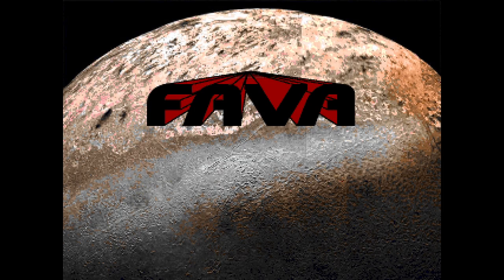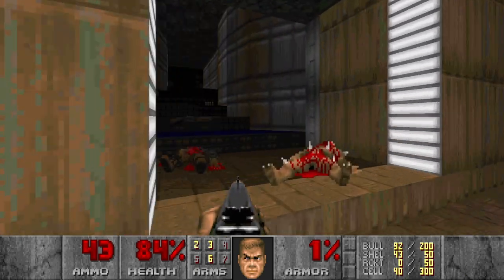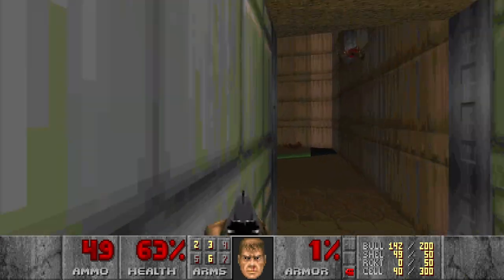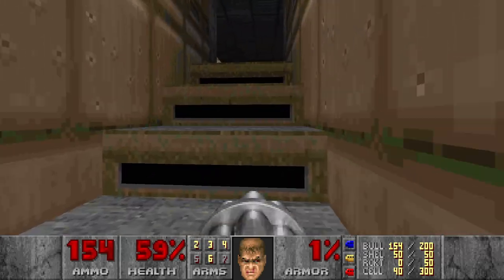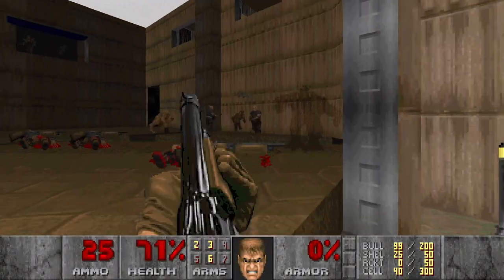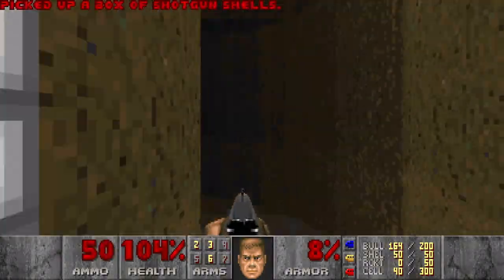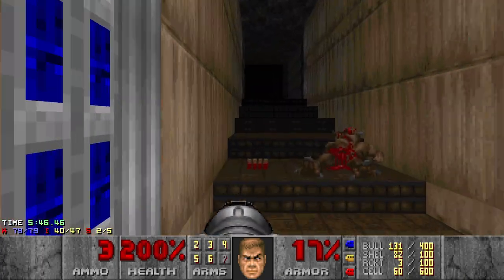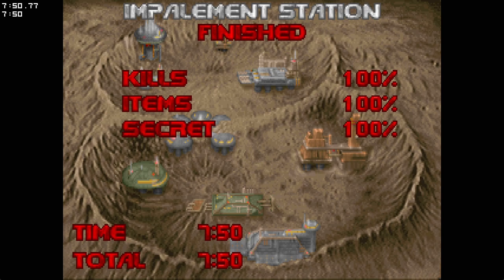Fava Beans - Map 3: Impalement Station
00:08 Blind run
07:07 Complete run
15:00 Outro

- Ultra-Violence
- Pistol start
- 100% Secrets
- 100% Kills
- No saves

DeHackEd patch for level names and widescreen status bar from Quality of Life Patches for various WADs by Devalaous